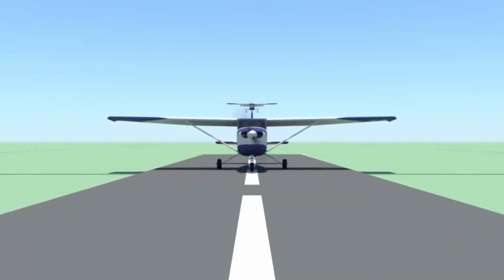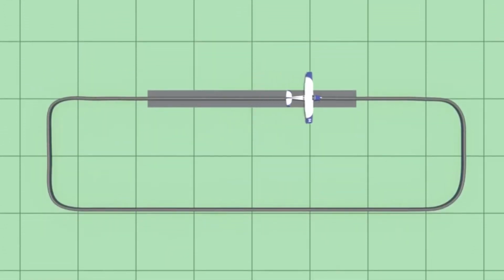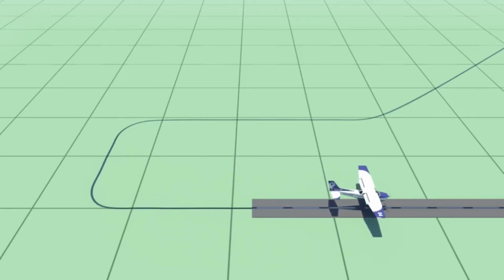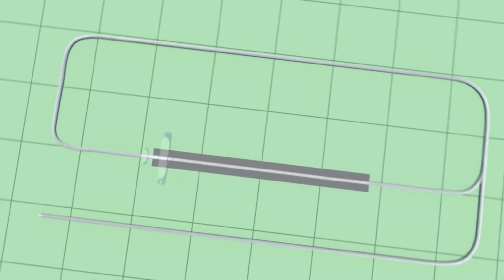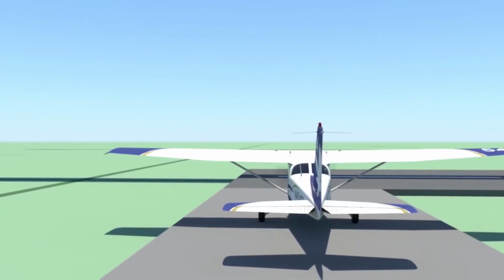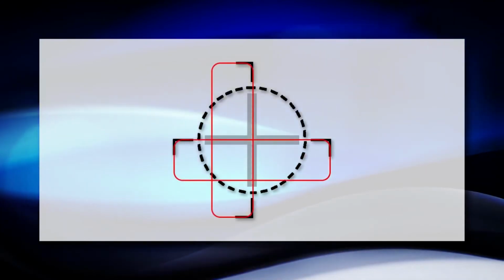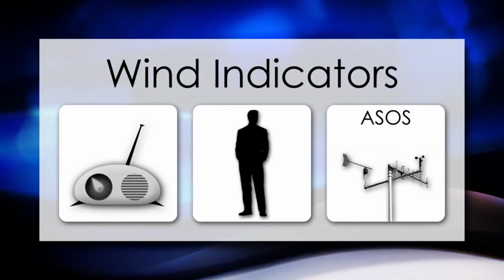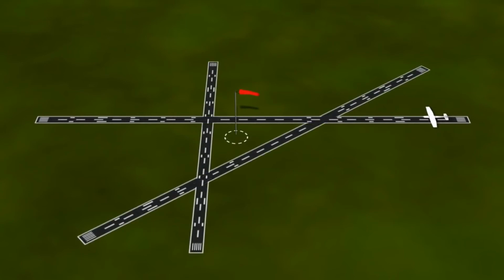Airport Traffic Patterns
This video provide viewers with a basic understanding of airport traffic patterns.